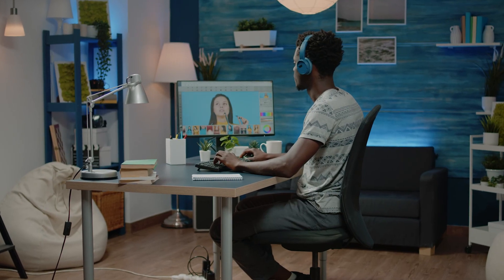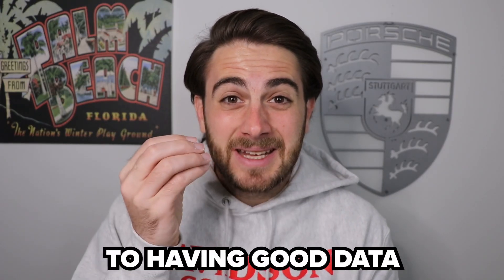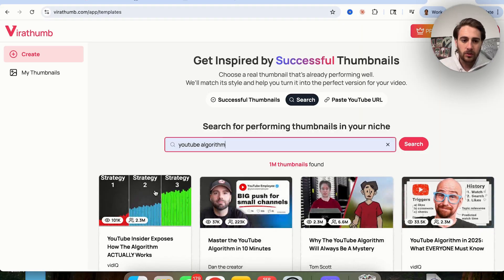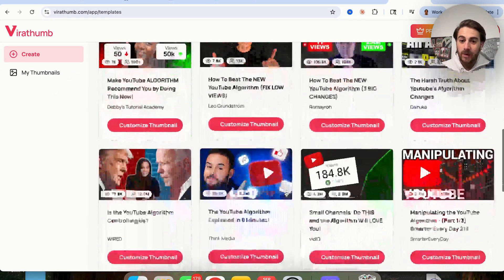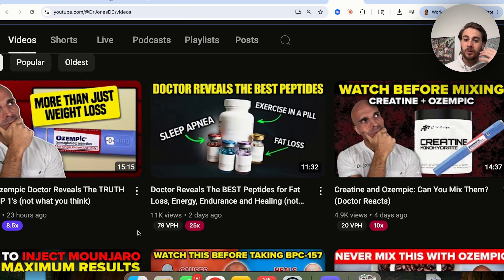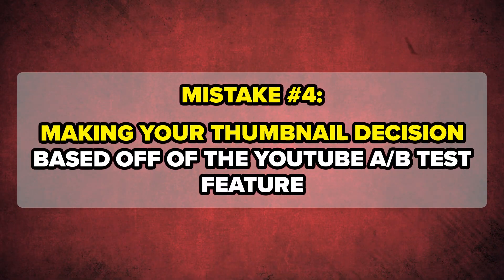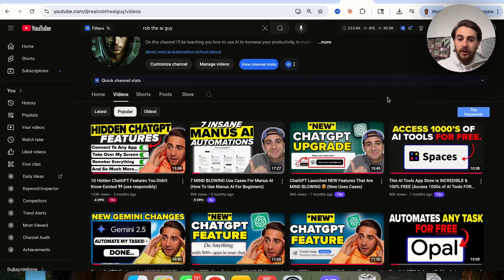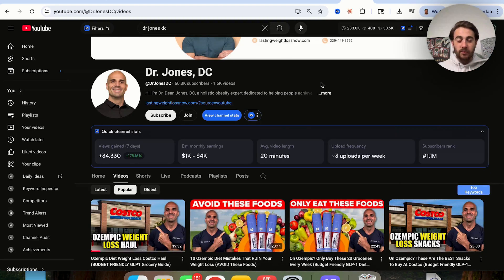OUTDATED YouTube Thumbnail Tips RUINING YOUR VIEWS in 2026 (STOP DOING THIS)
This video shows you how to make YouTube thumbnails with AI. If you want to learn how to make thumbnails quickly for YouTube this video is for you.